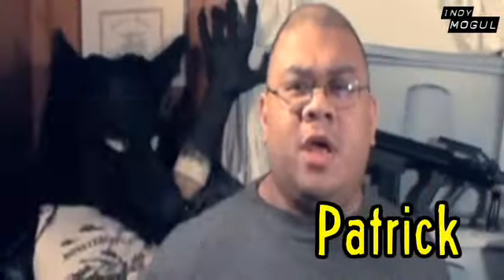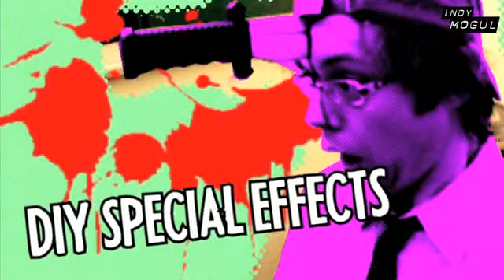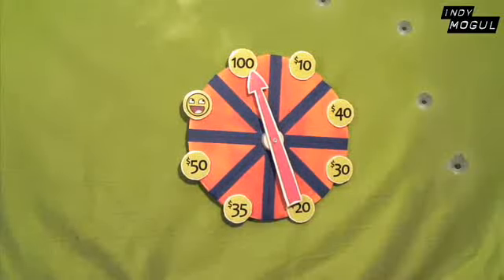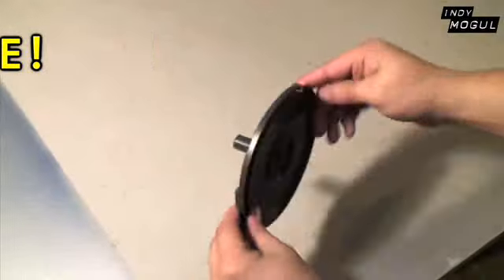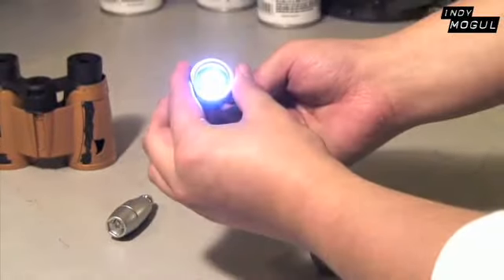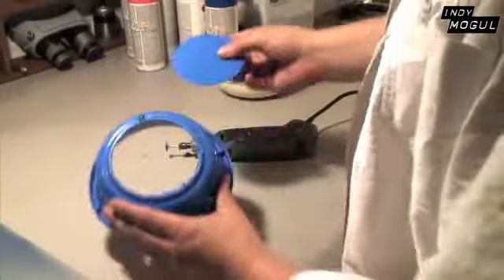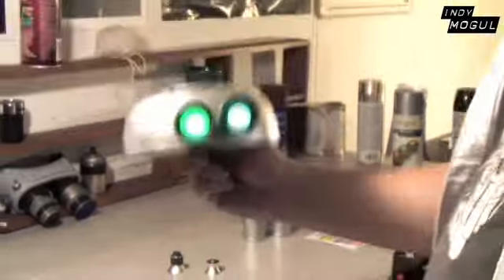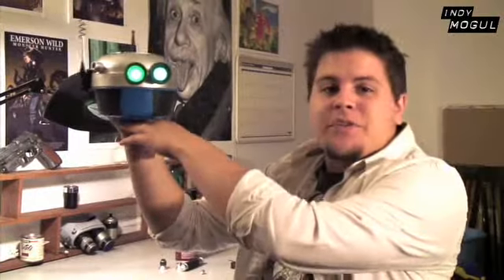Droids that Fly : How to : Backyard FX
This week we presents our sixth awesome "audition episodes". Here to show you how to make a droid that flies through the air like in Star Wars is Zack Finfrock! We've only got a few more audition episodes to show you! Indy Mogul's Backyard FX features cheap, DIY filmmaking tips and tutorials including special effects, props, and camera equipment.  'Build' episodes on Mondays and 'Original Short' test films on Tuesdays featuring the build.